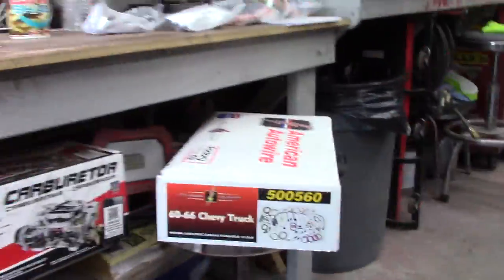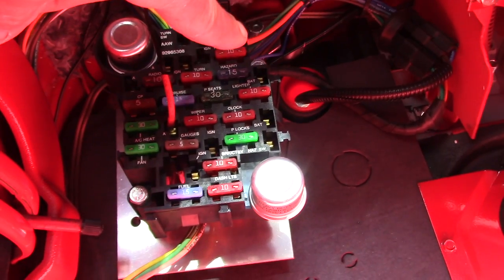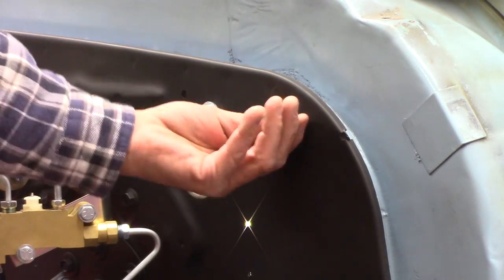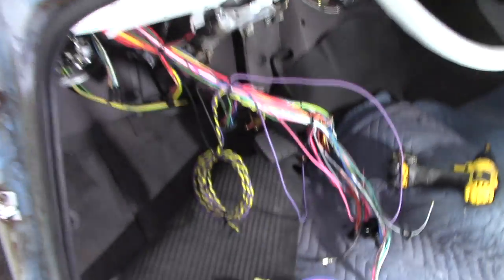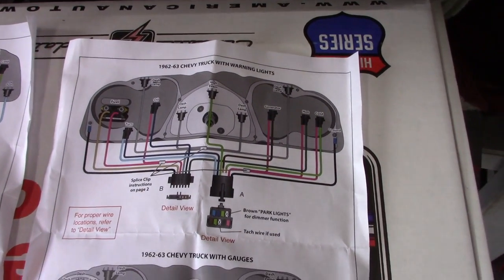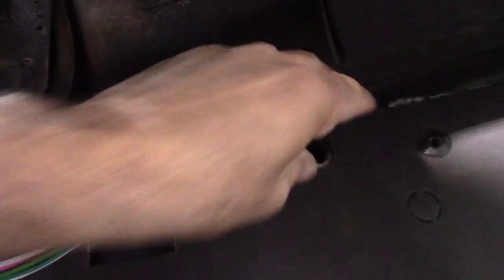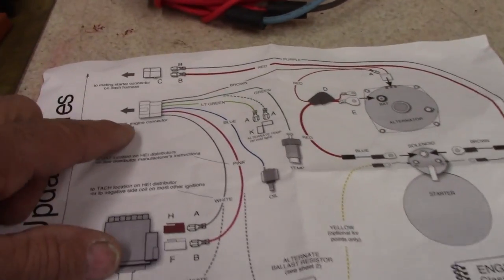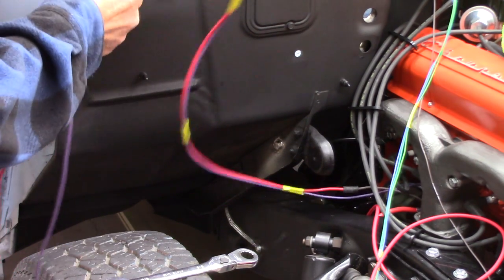Wiring up the chevy c10/And a short drive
Wiring up the 63 chevy c10 and a short drive